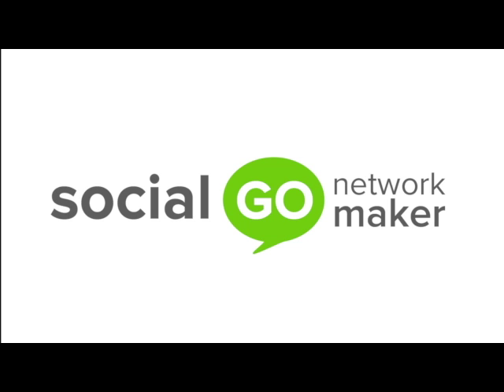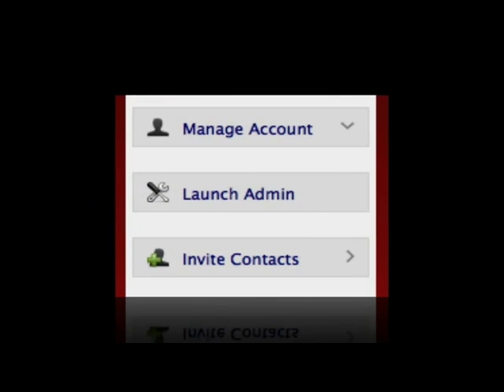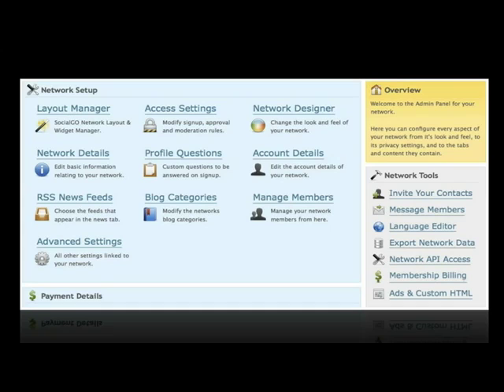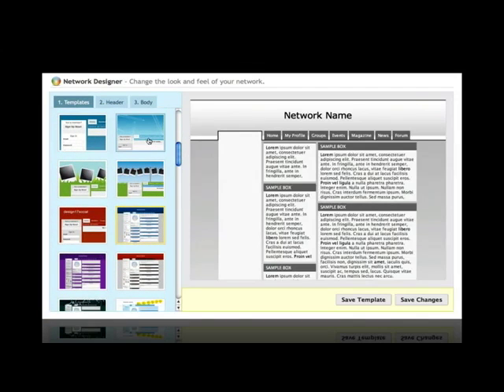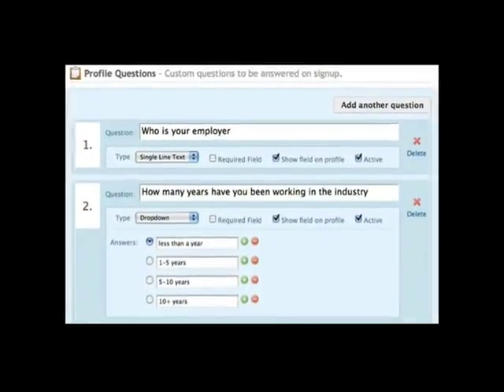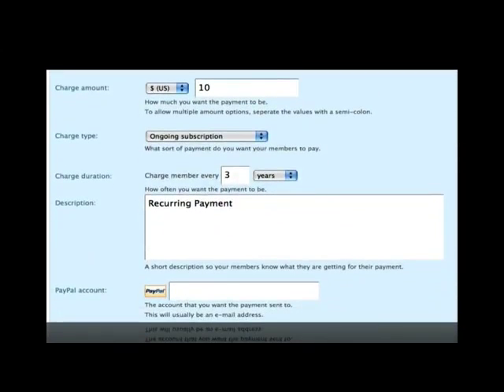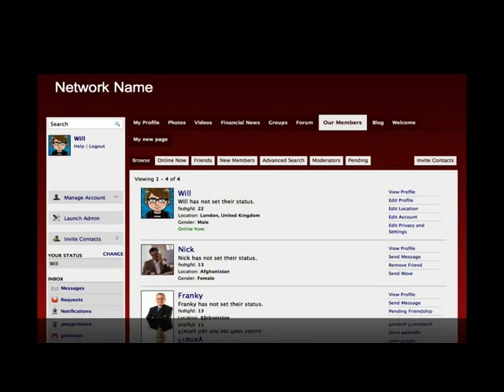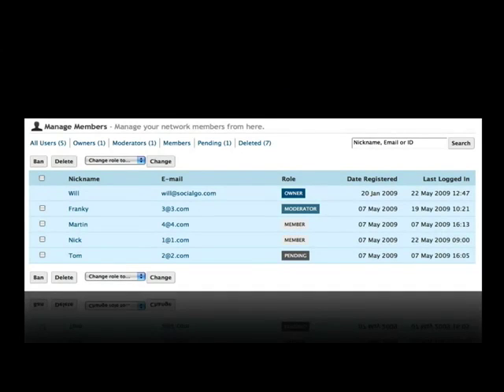How to easily create a Social Network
Building a social network can seem like a very daunting task - but with SocialGO Network Maker you can get started really easily! We look forward to helping you with your social network project!